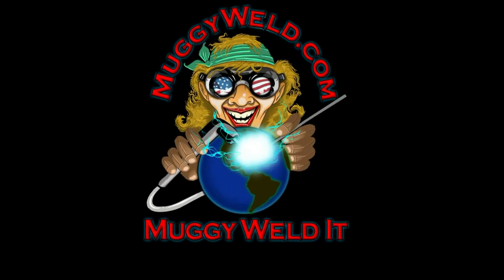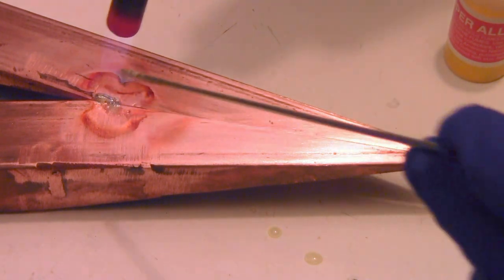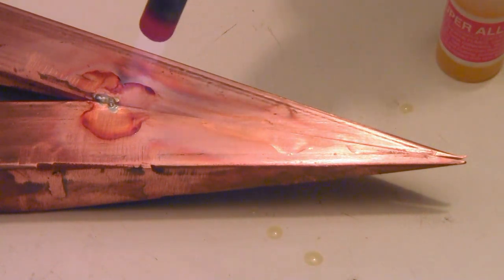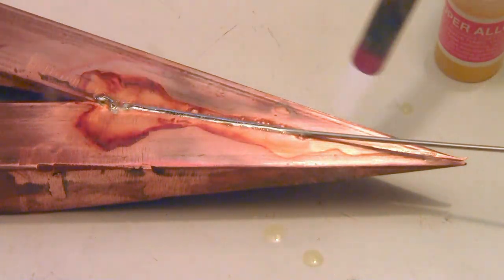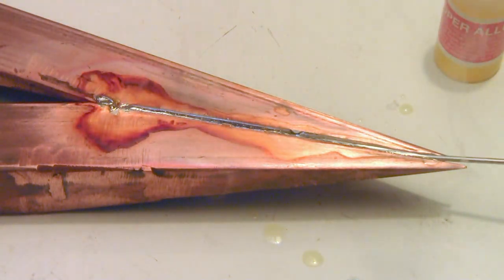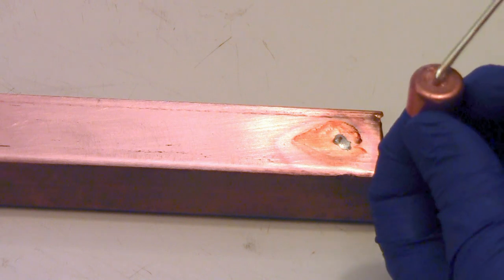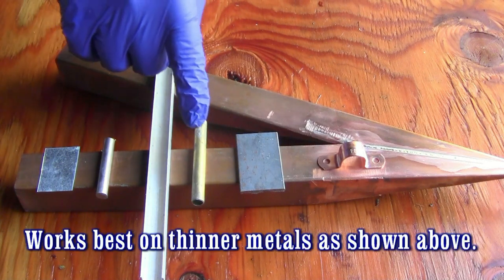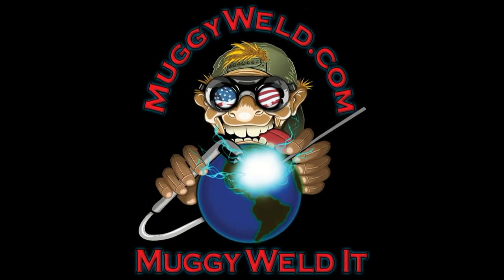How to Solder Copper To Copper with a Propane Torch and Hide the Solder Joint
We are demonstrating how to solder a seam on two pieces of copper. You can add the flux on metal cold or after the copper has been heated with a flame or heat gun. A butane torch can be used on smaller pieces. Dip your rod into the liquid flux and apply it to the copper. The flux will ensure the solder to adhere to the copper, helps seal pressurized systems, and works as an absolute temperature guide. The Super Alloy 1 rod melts at 350°F. You can get to that temperature very quickly, especially on thin pieces. The color change of the Super Alloy 1 flux tells you where you are in the soldering process and should give you a better result.

One significant advantage of using the Super Alloy 1 is the solder is in rod form, which makes running a seam much easier. After the copper air cools, we use warm water to remove the flux residue. Sometimes you want to hide the appearance of the solder. Here's an easy technique. Add the flux to one part. Heat like always and add a small amount of Super Alloy 1. Then add a drop or two to the other part, place on top of the melted solder, and heat until you see the flux turn brown. That's all there is to it. Metal artists and others like to hide the solder to give their project a cleaner look while adding more strength than glue or epoxy can provide.

The Super Alloy 1 rod and flux is more robust than typical low temp copper solders. The solder grabs to a variety of metals other solders do not. It works on white metals such as aluminum, pot metal, zinc diecast, pewter, zamak, and spelter. These white metal can be soldered to brass, bronze, copper, steel, and more. The Super Alloy 1 can be powder coated and plated as well.